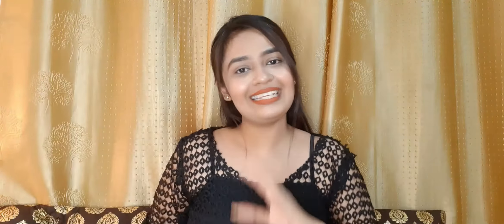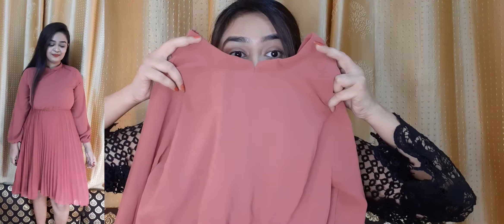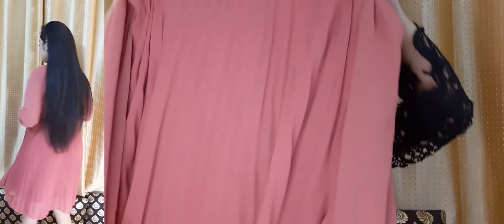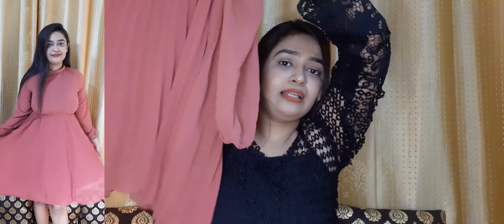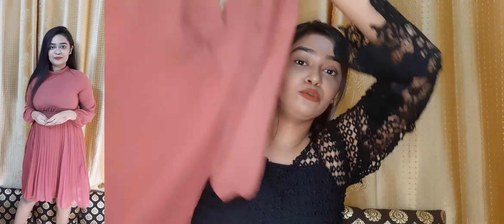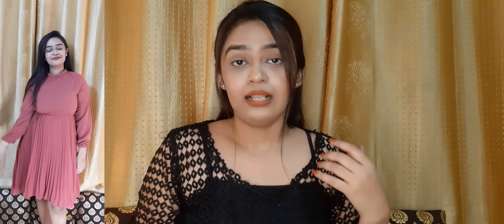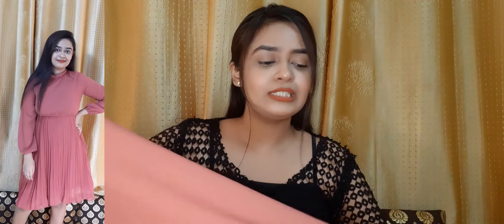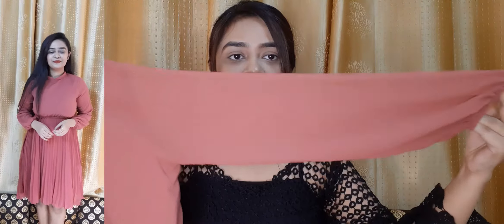*MYNTRA HAUL* Dresses, Footwear & Scents || Looks N Likes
PRODUCTS MENTIONED :
1.Catwalk
Women Black Embellished Open Toe Gladiators

2.Tokyo Talkies
Women Black Printed A-Line Top

3.SASSAFRAS
Women Pink Solid Accordion Pleats Empire Dress

4.SKINN
by Titan Unisex Raw & Celeste Eau De Parfum 100 ml

Love
Shweta